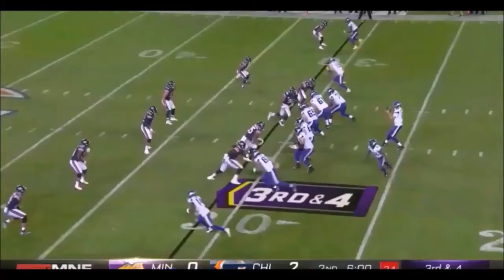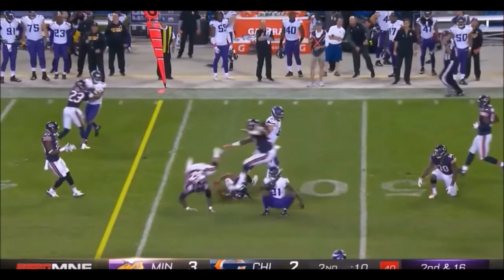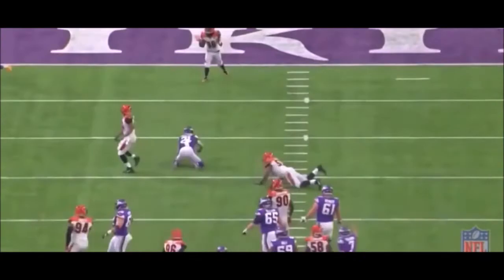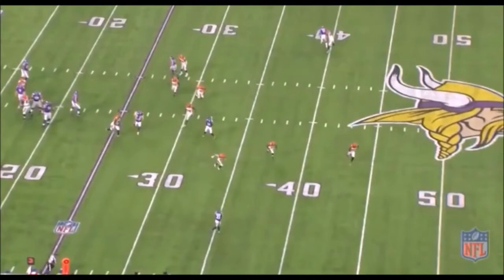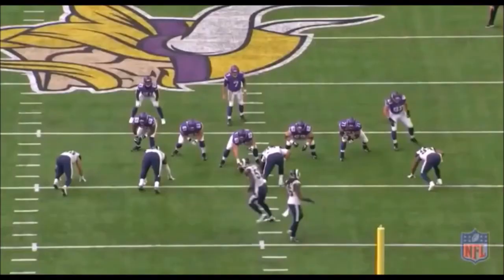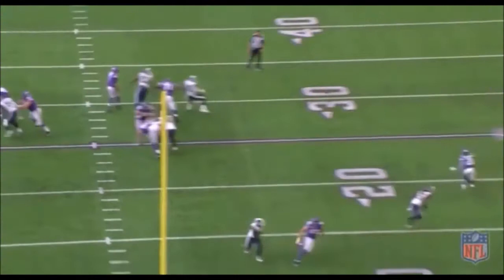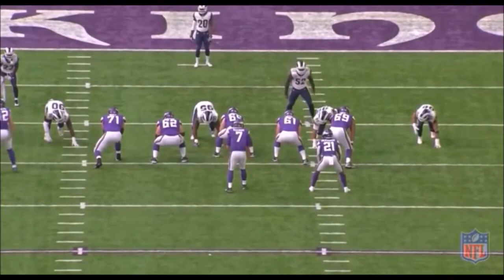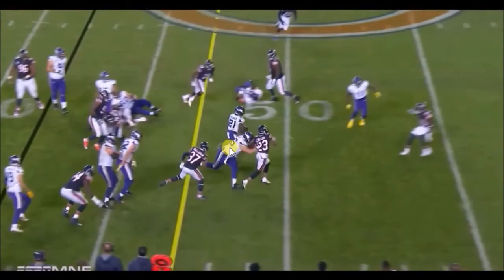Jerick McKinnon Audio/Video Breakdown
@JL_Chapman goes over the every phase of McKinnon's game and what this means for the future of the 49ers.